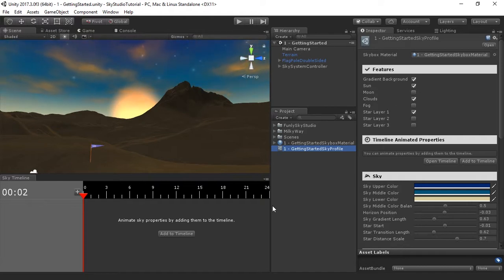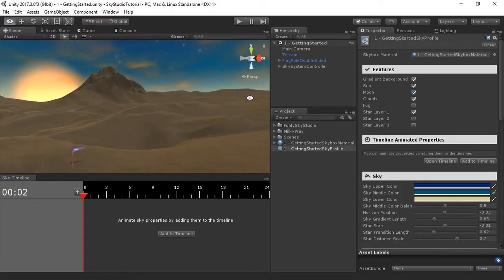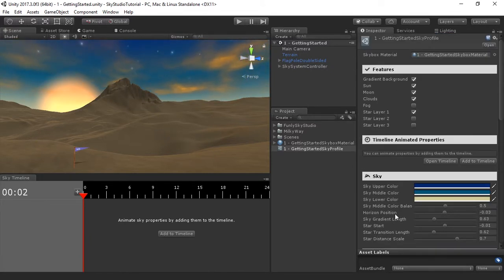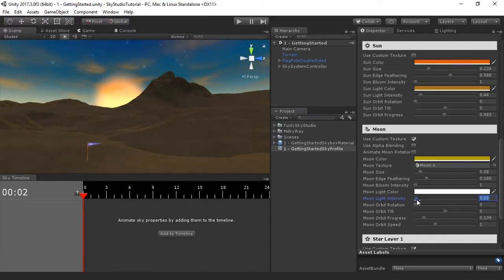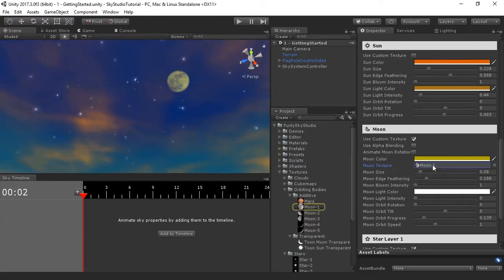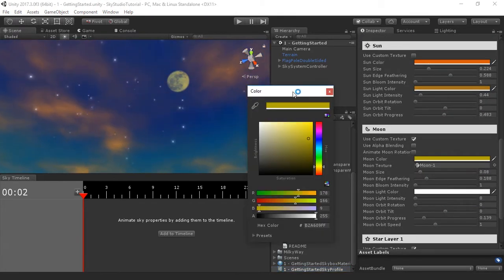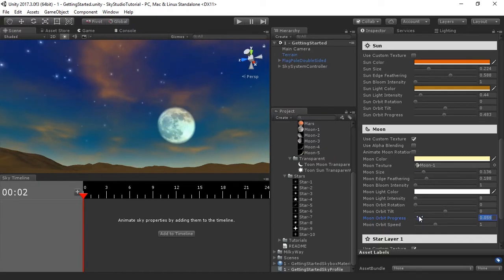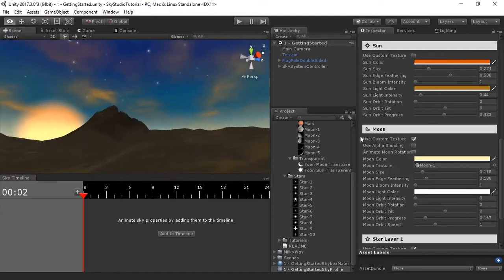6 - Moon - Sky Studio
This Sky Studio Unity Asset tutorial shows you how to add a moon into your scene. For more in depth details about controlling orbiting bodies, checkout the video on controlling the "sun" which has the same settings and is explained in depth.